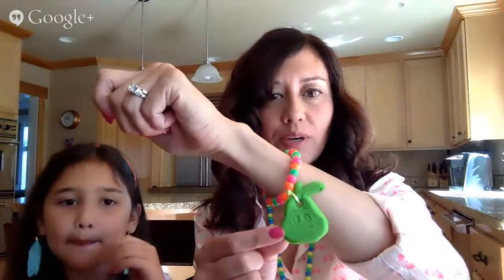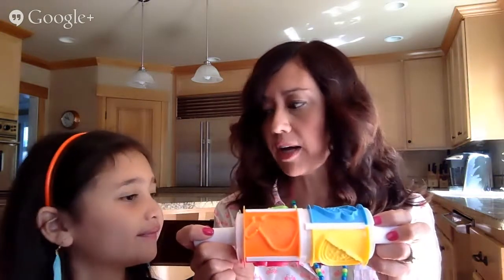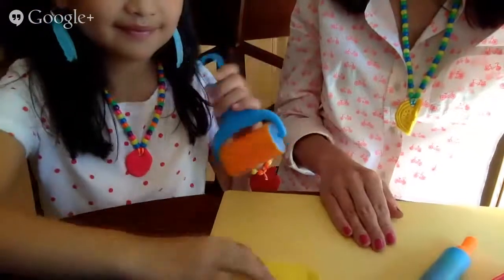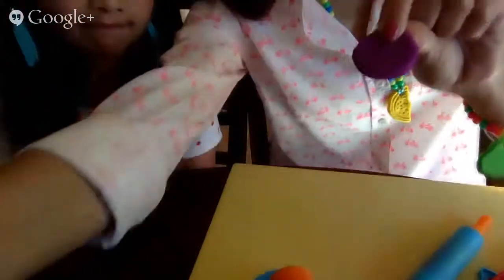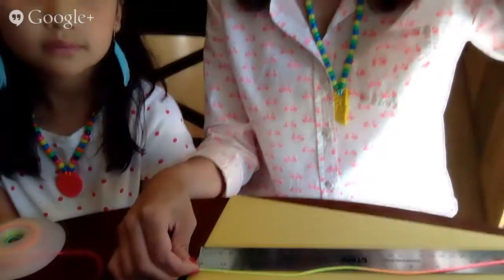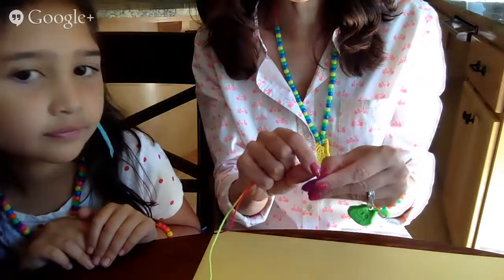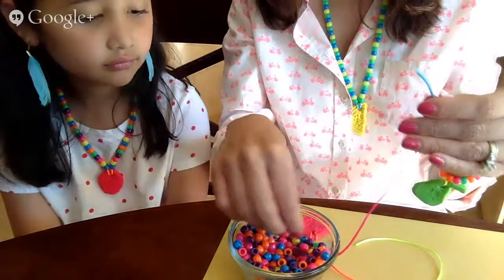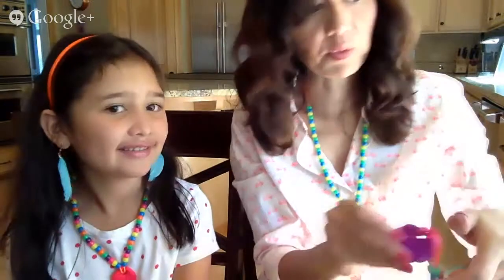Fresh & Fruity Jewelry Kid's Craft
My eight year old daughter and I demonstrate how to make Fresh & Fruity Jewelry using products from ConsumerCrafts.com. Part of the CraftyHangouts.com series.